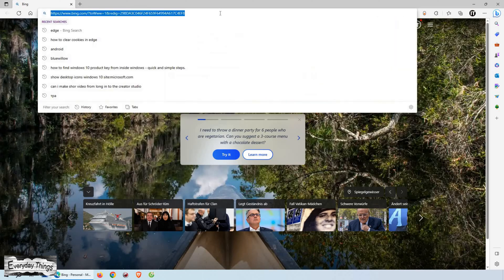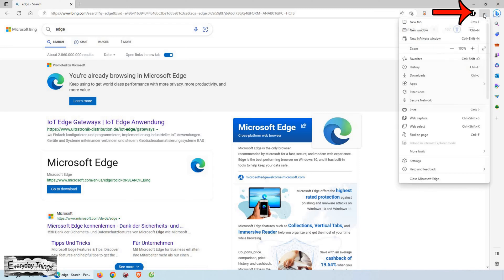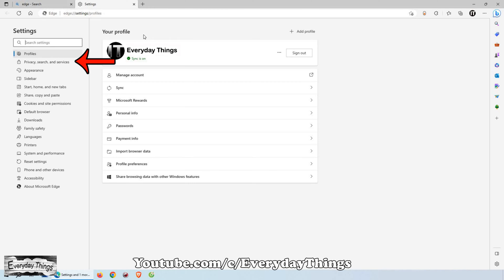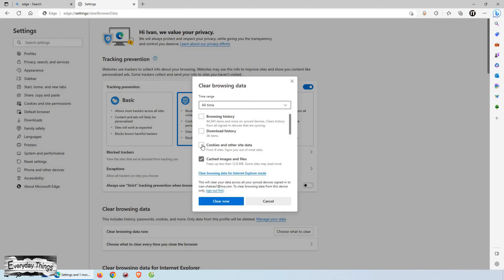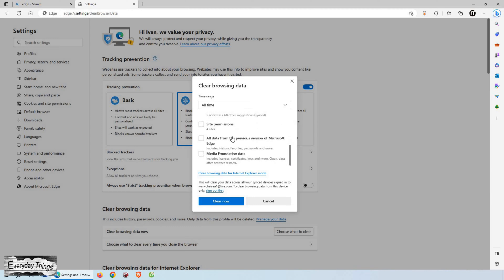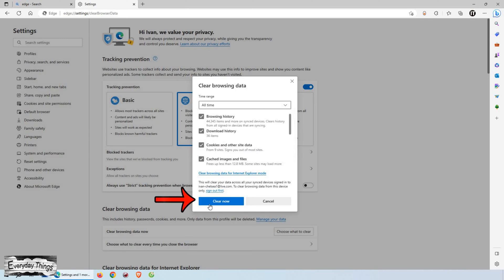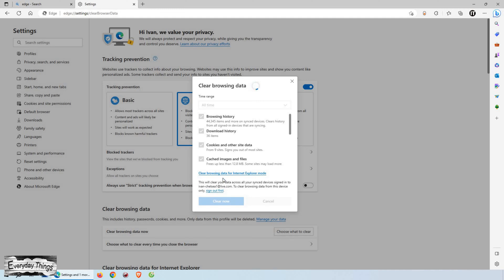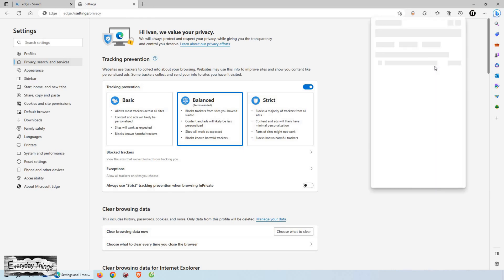How to Clear Browsing Data in Microsoft Edge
Is your Microsoft Edge browser cluttered with browsing data and you want to start fresh? Clearing your browsing data can help improve performance and protect your privacy. In this step-by-step tutorial, we'll guide you through the process of clearing browsing data in Microsoft Edge. Whether you're using Edge on Windows 10 or 11, these easy steps will help you clear your browsing history, cookies, cached images, and more. Say goodbye to unwanted data and enjoy a clean browsing experience with our helpful guide.

DE
Wie man den Browserverlauf in Microsoft Edge löscht

Ist dein Microsoft Edge Browser mit Browserdaten überfüllt und möchtest du von vorne beginnen? Das Löschen deiner Browserdaten kann die Leistung verbessern und deine Privatsphäre schützen. In diesem Schritt-für-Schritt-Tutorial führen wir dich durch den Prozess des Löschens von Browserdaten in Microsoft Edge. Egal, ob du Edge auf Windows 10 oder 11 verwendest, diese einfachen Schritte helfen dir dabei, deinen Browserverlauf, Cookies, zwischengespeicherte Bilder und mehr zu löschen. Sag "Auf Wiedersehen" zu unerwünschten Daten und genieße ein sauberes Browsing-Erlebnis mit unserer hilfreichen Anleitung.